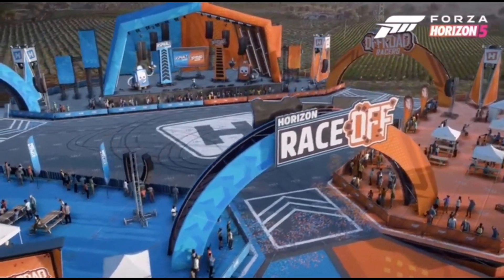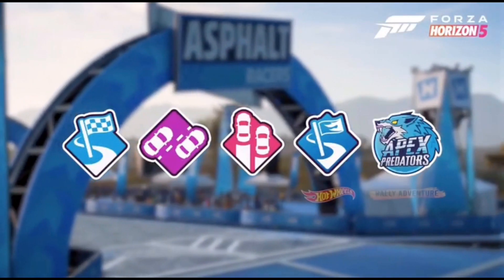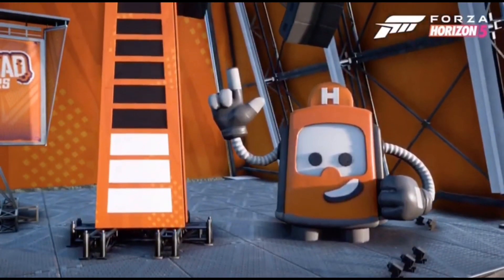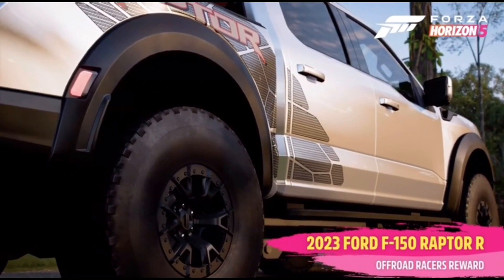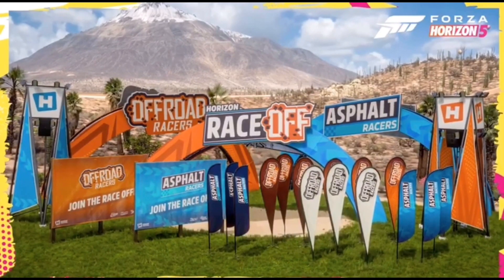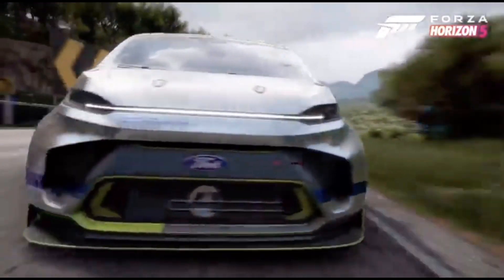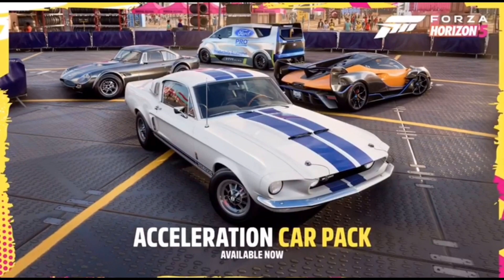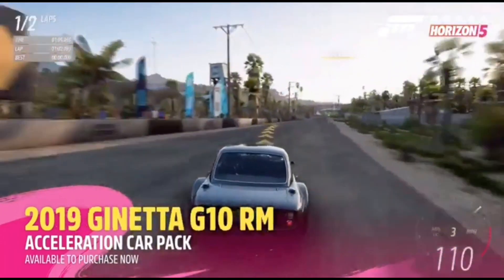Forza Horizon 5 Race Off Series Overview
A whole new series of Forza Horizon 5 Series gets underway today, bringing not only the first new challenges of the month but a brand new co-operative event that runs across the next four week.

Series 32 is officially called “Horizon Race Off” (sometimes with a hyphen, sometimes without), and it will see players working together to win two new cars for the whole community.

The Race Off for which the Series is named will set players the challenge of racing in as many events of one of two types as they can: Asphalt and Offroad. As they rack up the miles so two counters will fill to show progress towards the goal and the free prize car for each event.

While that sounds like an either/or competition, it’s not actually a choice. You can race in both types of event if you wish and accumulate progress to both. Either way, all players will receive the prizes when the relevant counter reaches the top.

There’s some new map decor by way of four Race-Off Festival Sites — one appearing in a different place each season — that act as hubs for the Series and duplicate the progress meters.

Along with the two new overall Series rewards, there’s four new cars available as usual for hitting 20 points in each season. Another four-car DLC pack is also available.